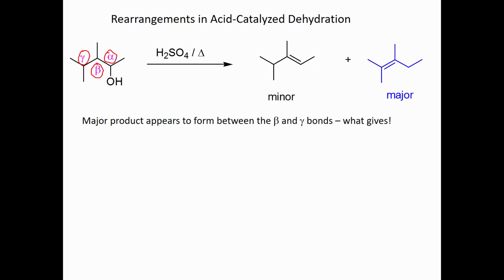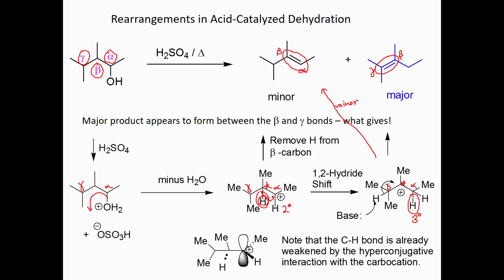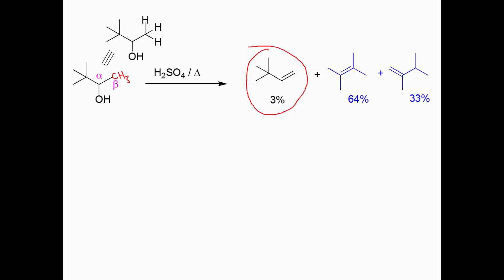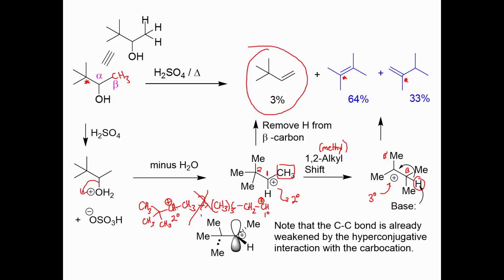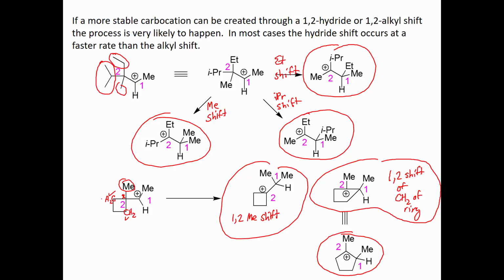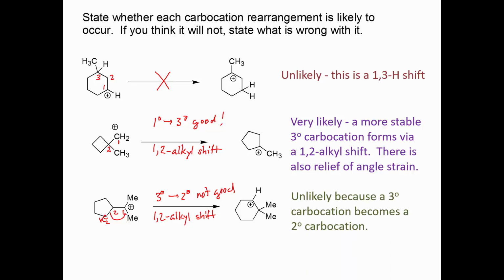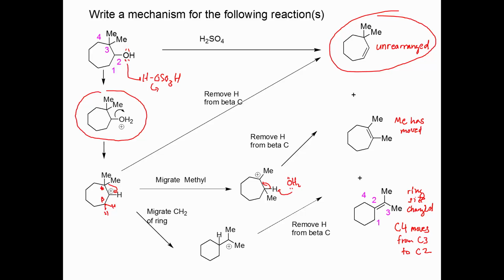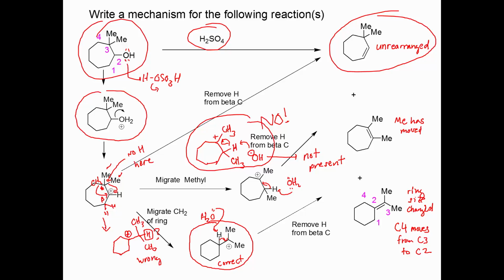Alcohol Dehydration w Rearrangement (Part 2B)